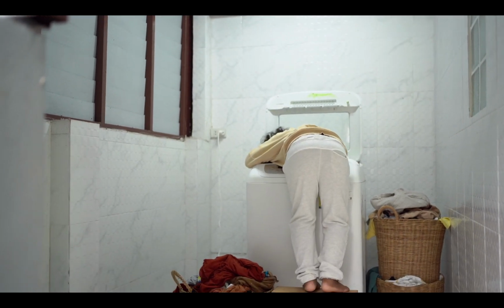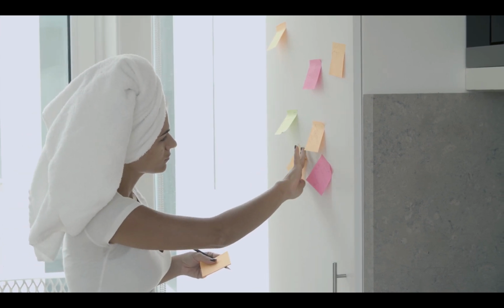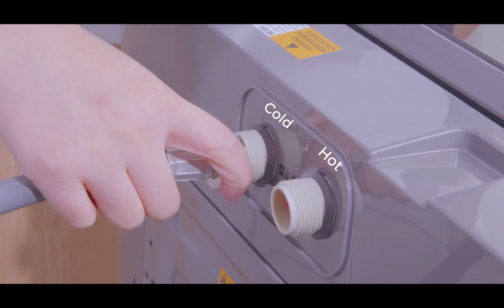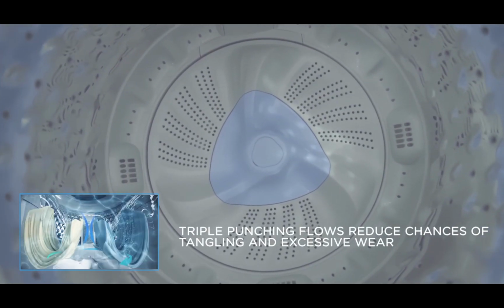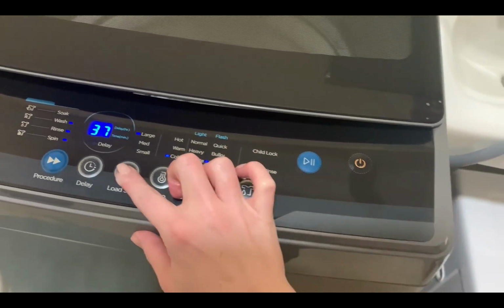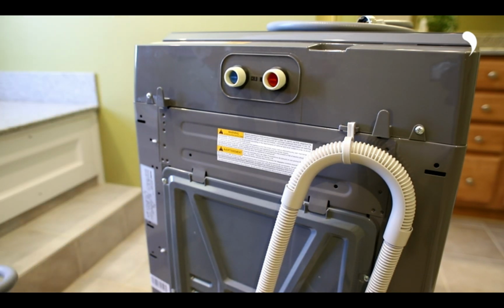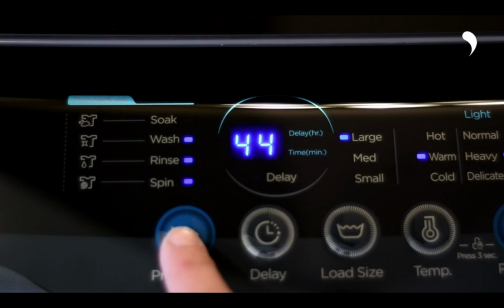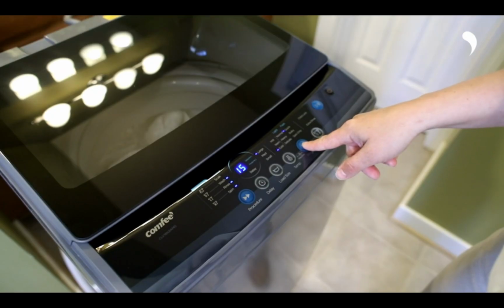COMFEE 16 Cu ft Portable Washing Machine From Amazon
COMFEE’ 1.6 Cu.ft Portable Washing Machine, 11lbs Capacity Fully Automatic Compact Washer with Wheels, 6 Wash Programs Laundry Washer with Drain Pump, Ideal for Apartments, RV, Camping, Magnetic Gray.

Buy the COMFEE’ 1 6 Cu ft Portable Washing Machine, at Walmart

on Amazon

Hope you enjoyed my COMFEE’ 1 6 Cu ft Portable Washing Machine Review 2023 video.